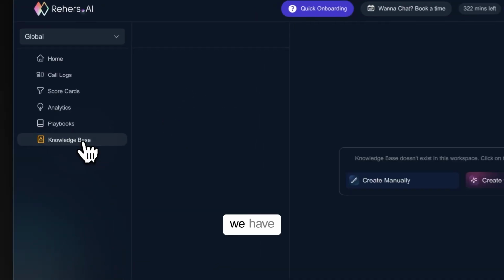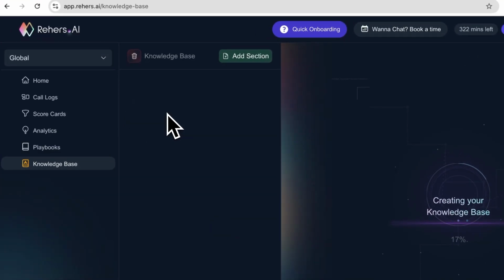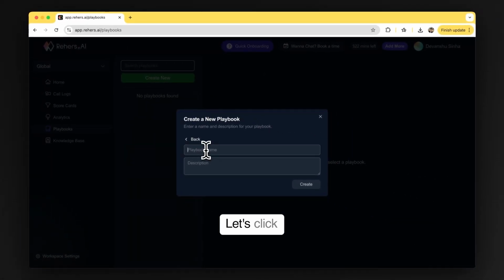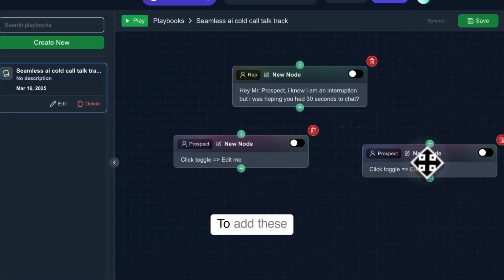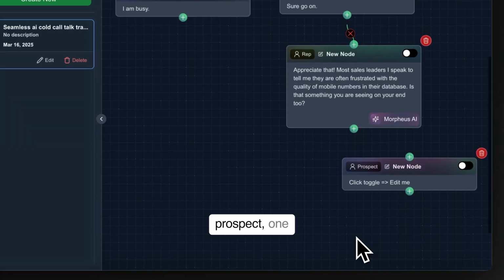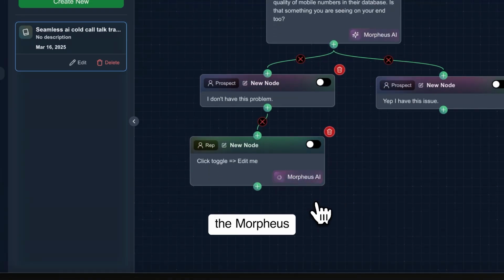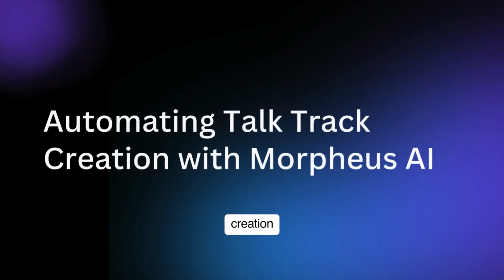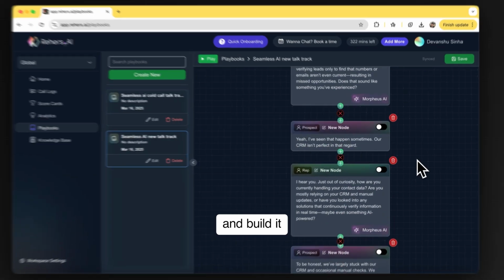Rehers Quick Start Guide - Knowledge Base and Talk Tracks